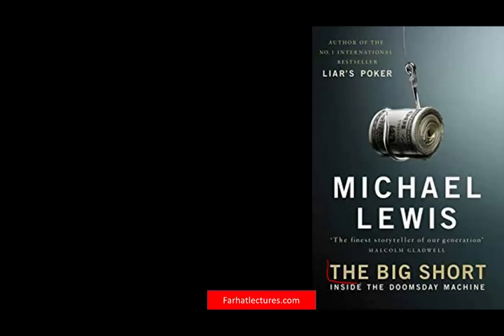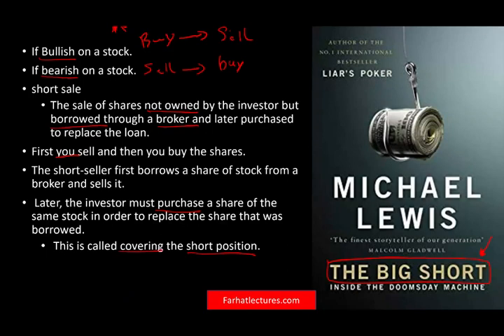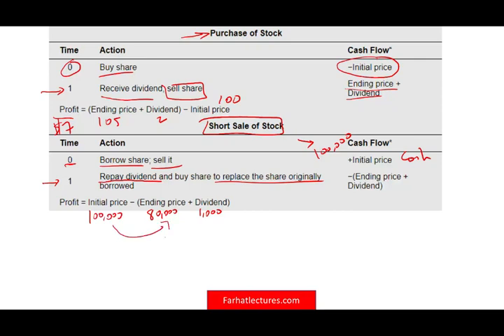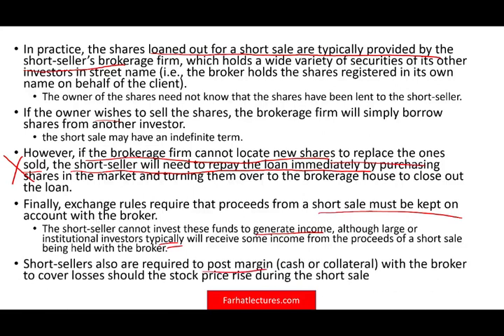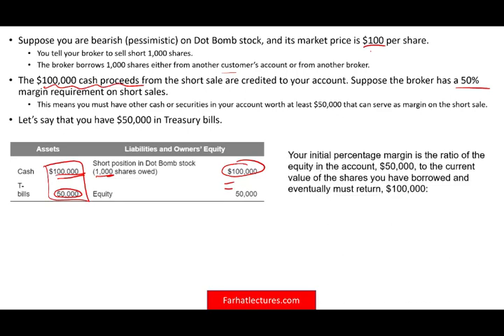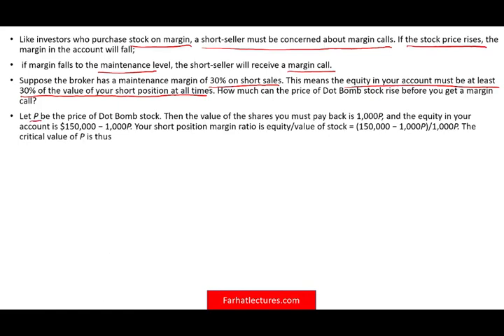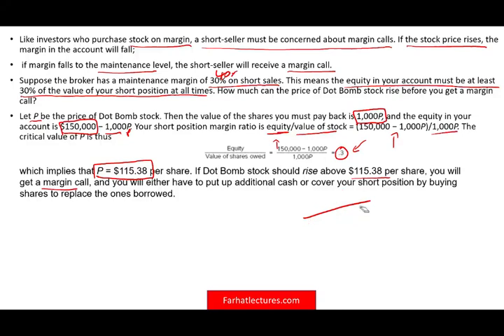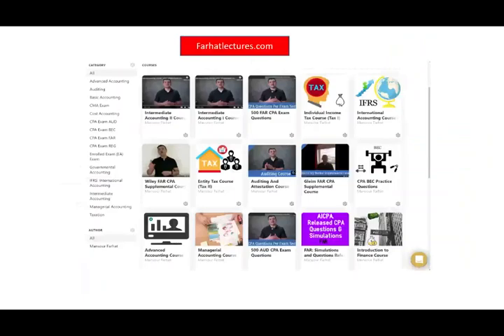Stock Short Sale Explained | Basics of Short Sale|Essentials of Investments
IN this video, I explain stock short sale.  A stock short sale is the sale of a stock the seller does not own. It is generally a transaction in which an investor sells borrowed securities in anticipation of a price decline.

An investor who is bullish on a firm would buy shares and later sell them, hopefully at a higher price. A bearish investor who wants to bet against a company can enter a short sale, which will profit from a decline in a security’s price.

In practice, the shares loaned out for a short sale are typically provided by the short-seller’s brokerage firm, which holds a wide variety of securities of its other investors in street name (i.e., the broker holds the shares registered in its own name on behalf of the client). The owner of the shares need not know that the shares have been lent to the short-seller. If the owner wishes to sell the shares, the brokerage firm will simply borrow shares from another investor. Therefore, the short sale may have an indefinite term. However, if the brokerage firm cannot locate new shares to replace the ones sold, the short-seller will need to repay the loan immediately by purchasing shares in the market and turning them over to the brokerage house to close out the loan.

Finally, exchange rules require that proceeds from a short sale must be kept on account with the broker. The short-seller cannot invest these funds to generate income, although large or institutional investors typically will receive some income from the proceeds of a short sale being held with the broker. Short-sellers also are required to post margin (cash or collateral) with the broker to cover losses should the stock price rise during the short sale.